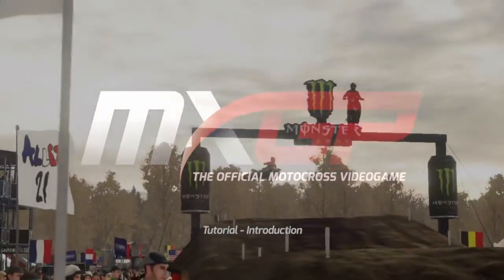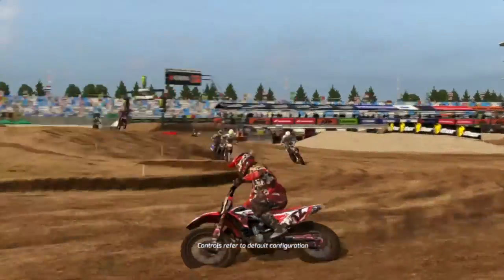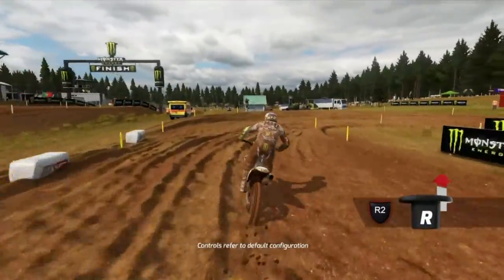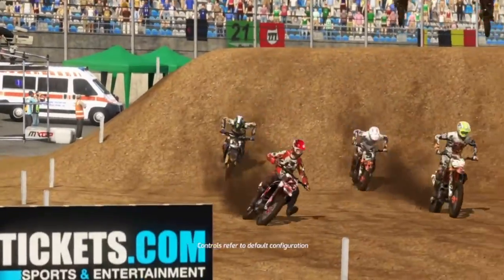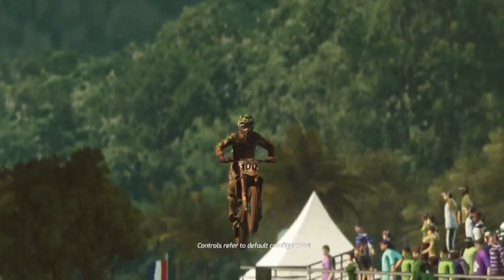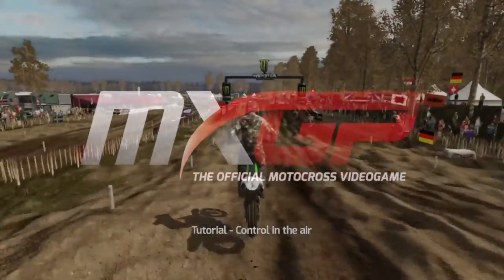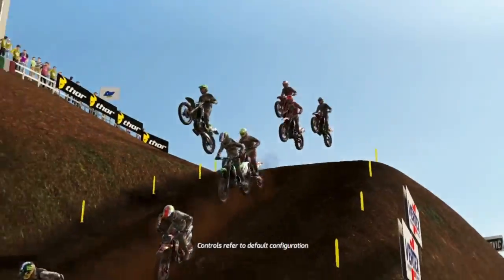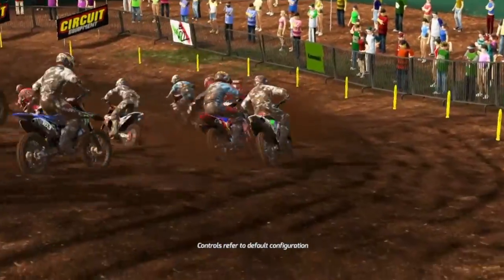MXGP - The Official Motocross Videogame | Tutorial Video